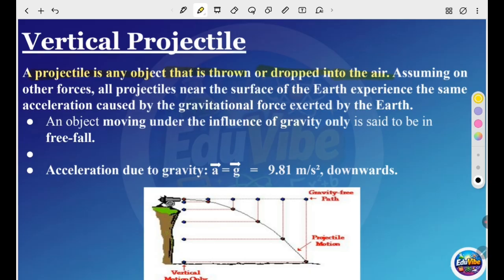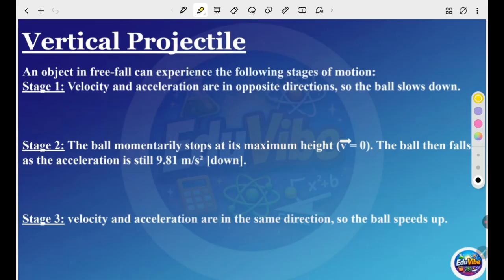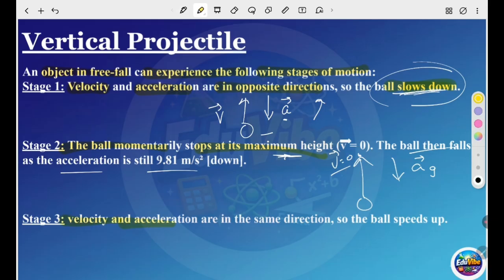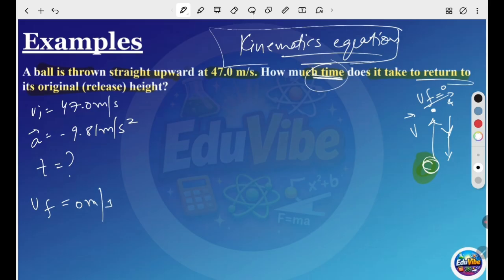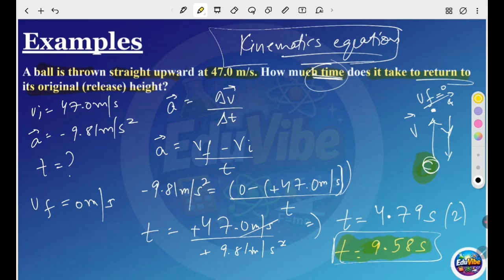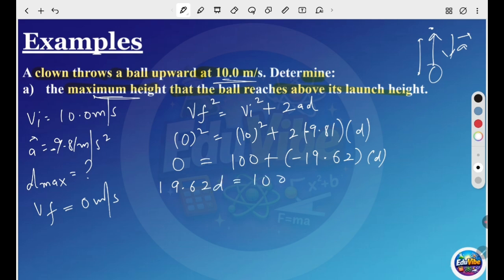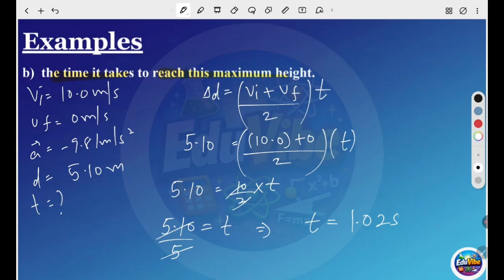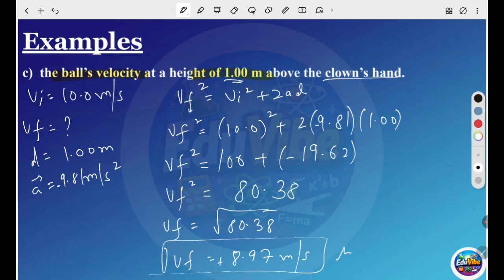Grade 11 Physics | VERTICAL PROJECTILE MOTION IN FREE FALL | UNIT: 1-D KINEMATICS | EDUVIBE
In this video, I explained all about the Projectile Motion in Free Fall from the Unit: 1-D Kinematics in the easy way. I also solved some examples for more clarity of this topic..👍